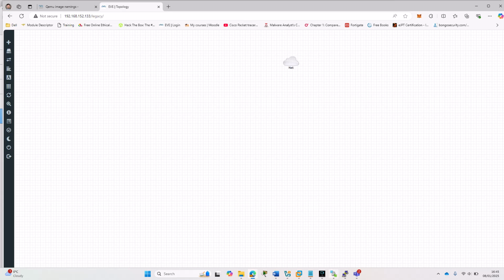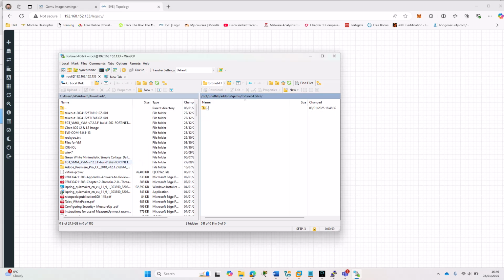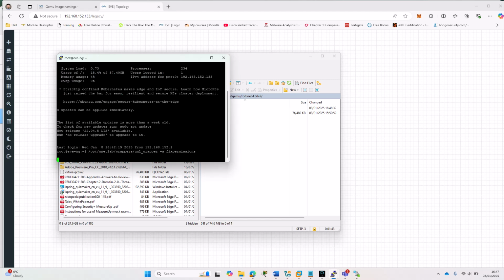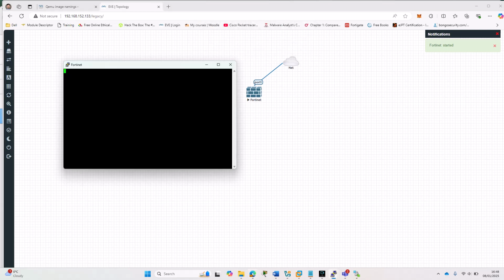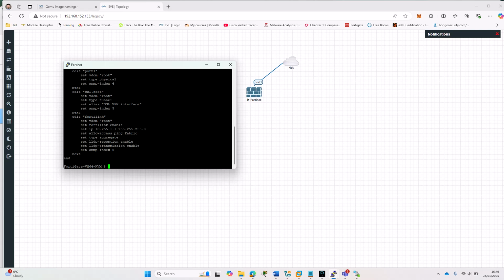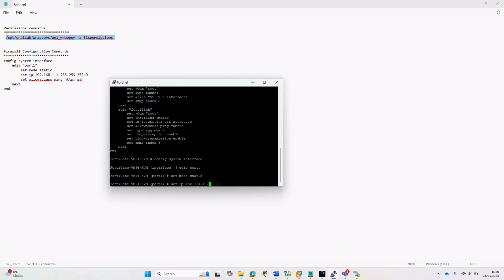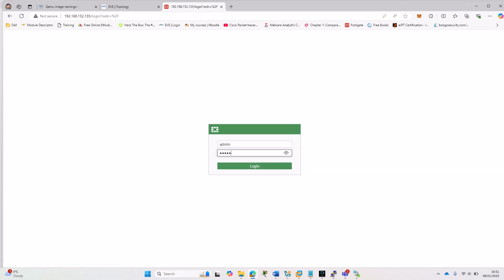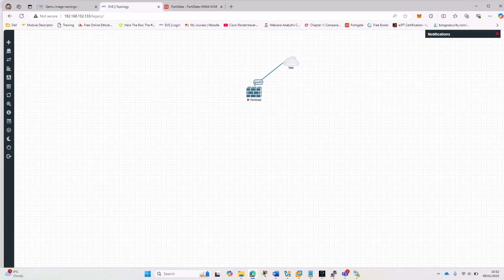6.How to add Fortinet Firewall in EVE-Ng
Download Fortinet Firewall Image

Firewall Configuration Commands
config system interface
    edit "port1"
        set mode static
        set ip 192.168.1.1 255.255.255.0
        set allowaccess ping https ssh fgfm
    next
end